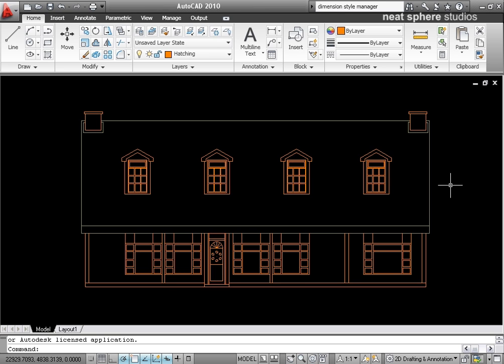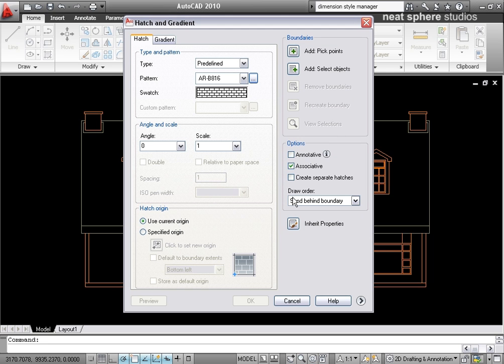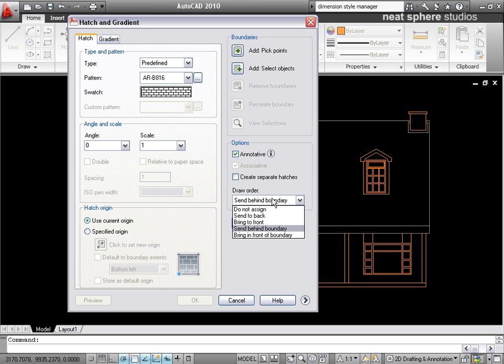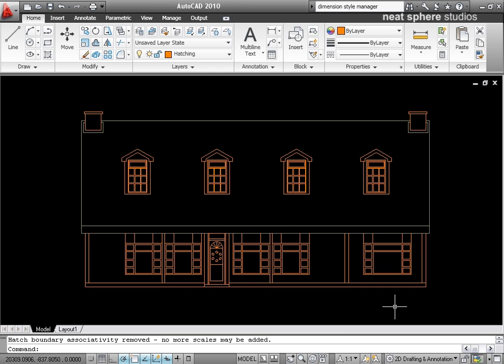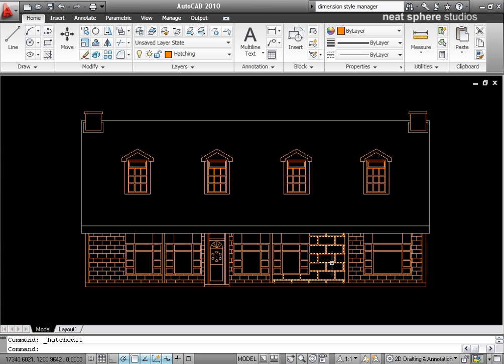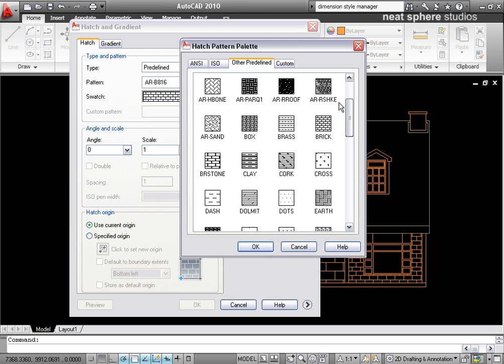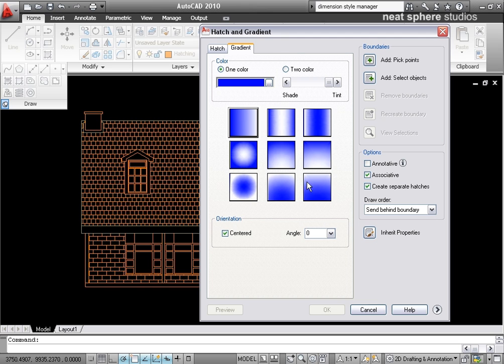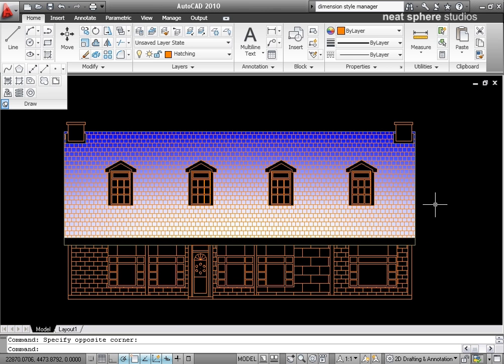Working with Hatching